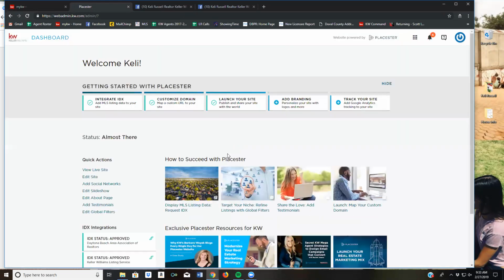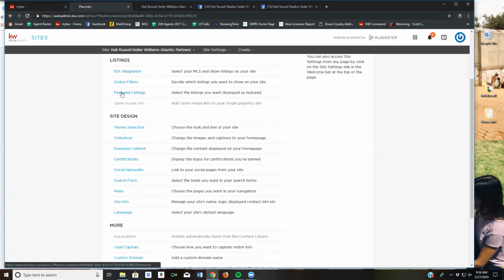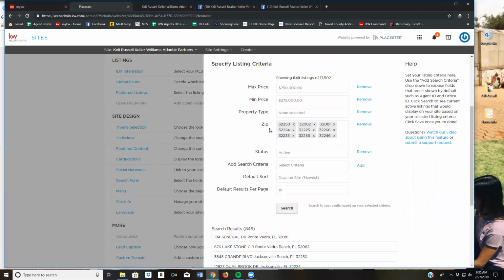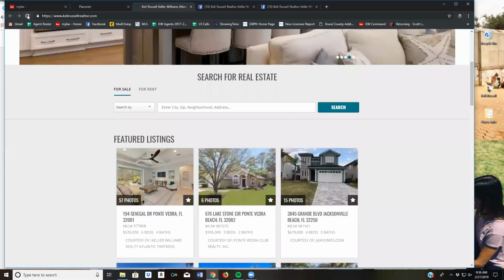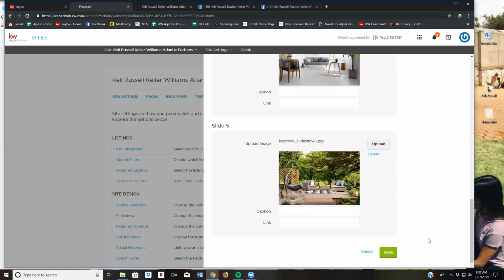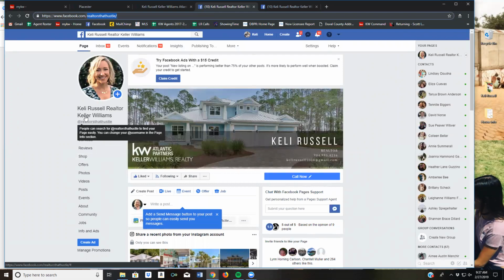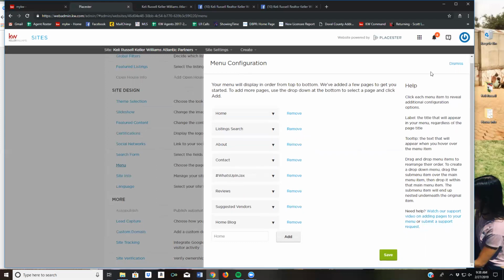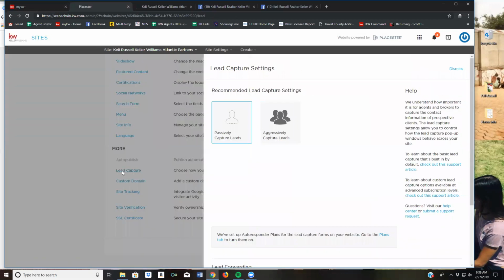Placester Basic Set Up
Learn how to edit the basic site settings of your agent website!